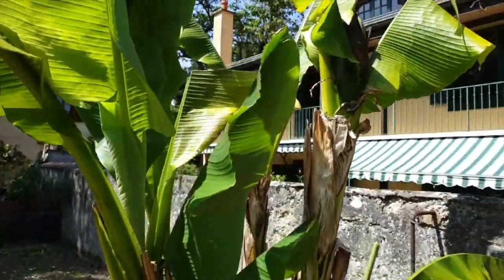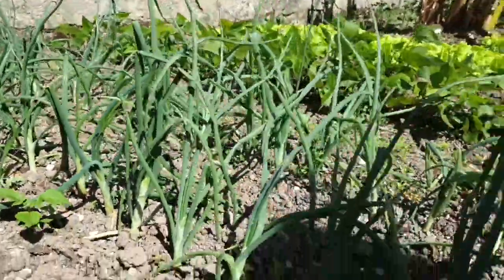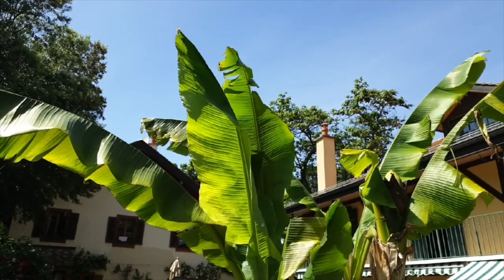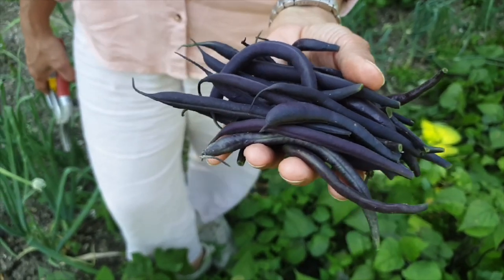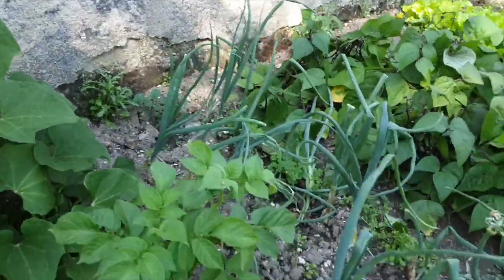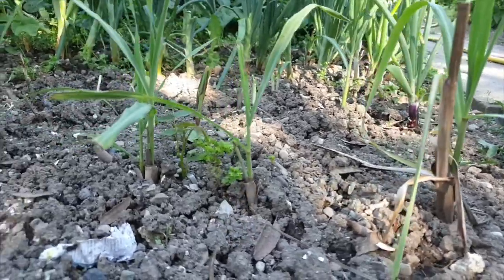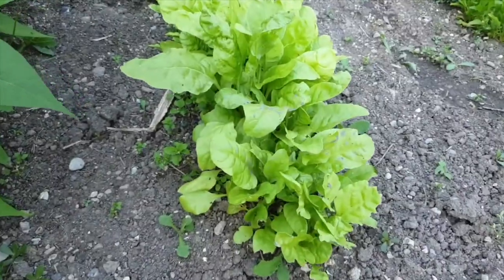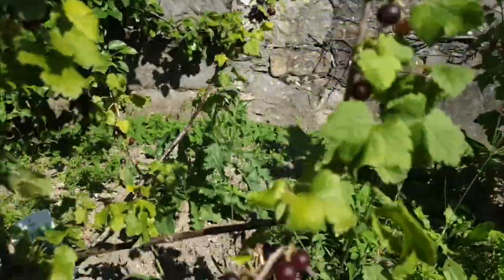Organic Gardening: Optimising Your Garden to Support your Business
Hi guys

Dalam video ini saya mempresentasikan bagaimana lahan yang ada di rumah dioptimalisasikan kegunaannya baik untuk sendiri, usaha atau berbagi dengan sesama.

Mbak Vemma dari Vemma Creations Grains berbagi pengalaman dengan saya dalam mengoptimalkan ladang yang ada untuk ditanami beberapa jenis sayuran, buah-buahan. Ia tidak menggunakan pupuk pestisida untuk merawat semua tanamannya.

Bercocok tanam sayuran dan buah-buahan di Swiss tentu tidak mudah. Lihat saja pohon pisang yang berbuah sebagai contohnya.

Salam
Didi Le Javanais

Equipments used to record and edit this video:
1. Camera Samsung S9
2. Zhiyun Smooth 3
3. iMovie
4. Canva

Jika kalian ingin pakai thumbnail untuk YouTube kalian silahkan unduh di sini